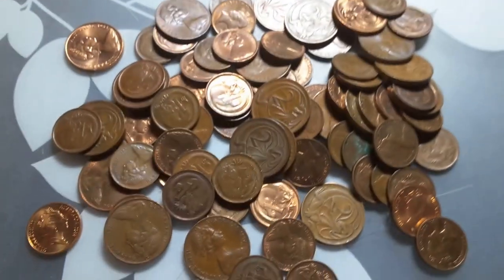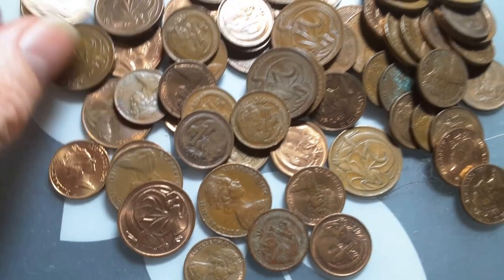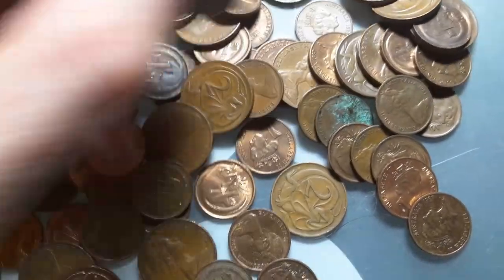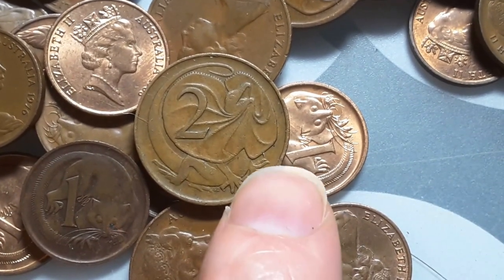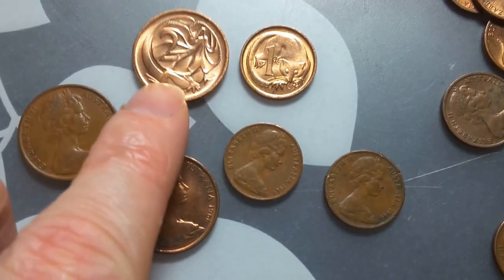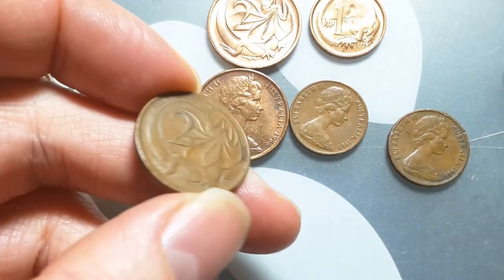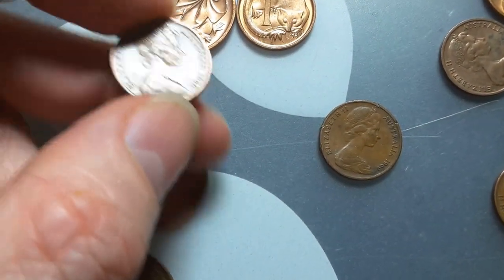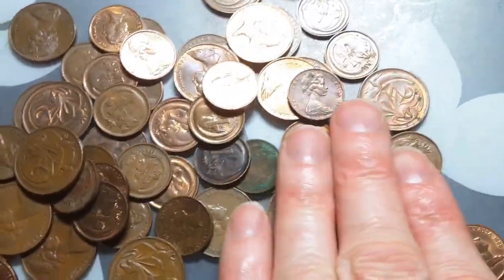Australias 1 and 2 cent coins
Removed from circulation in 1991, they are still legal tender and will get face value at a bank.
1c has the Feather Tailed Glider.
2c has the Frilled Neck Lizard.